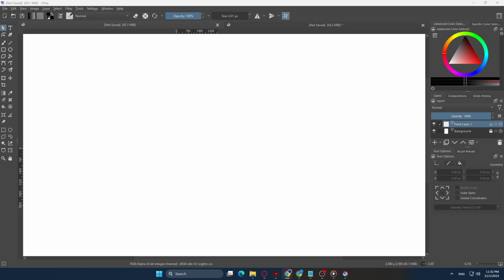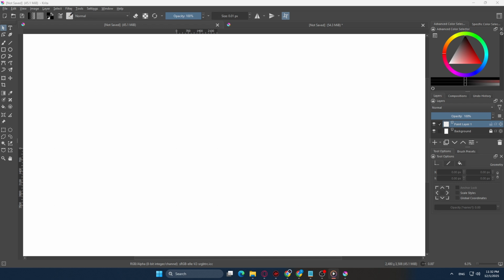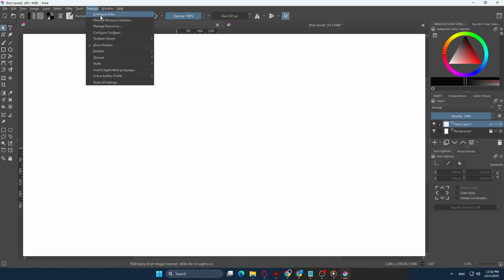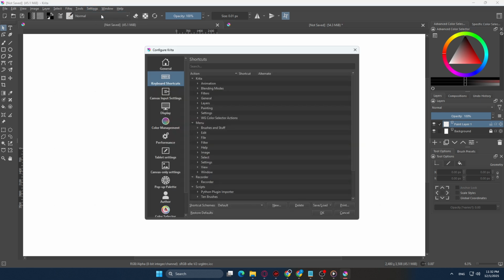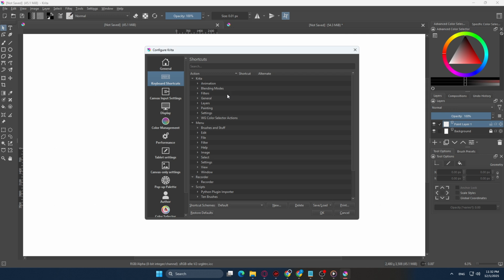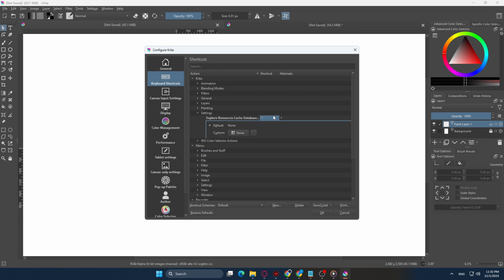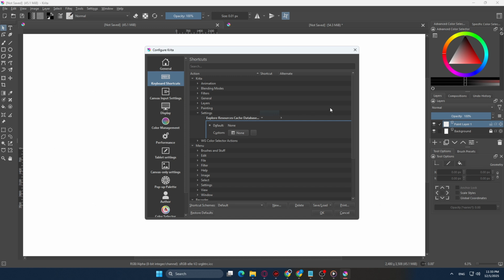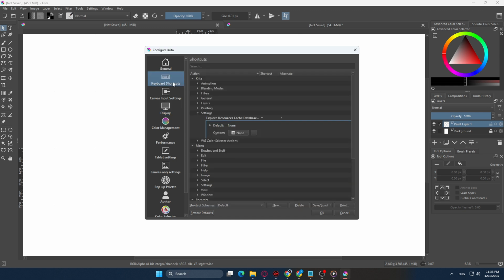How To Edit Shortcuts In Krita – Customize Hotkeys For Faster Workflow [2025 Guide]